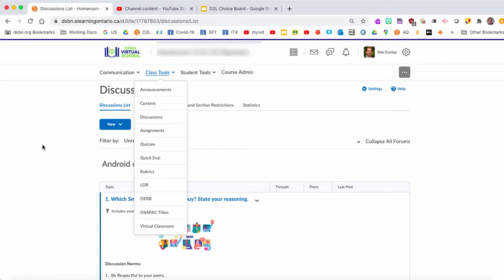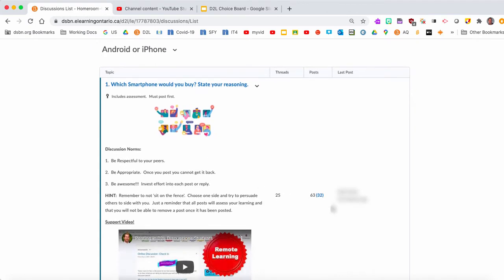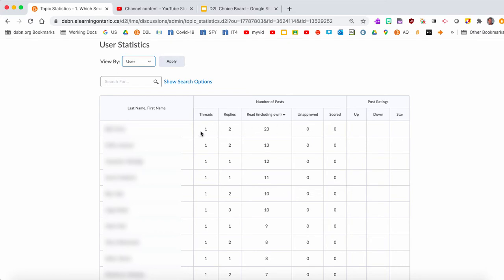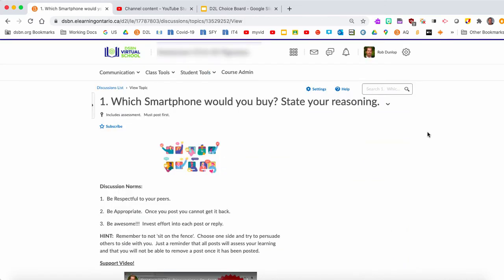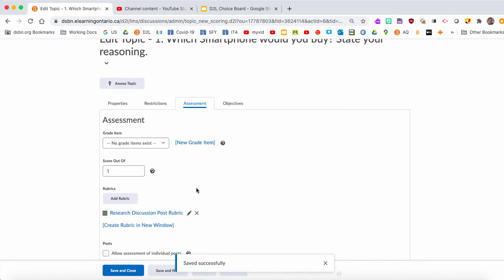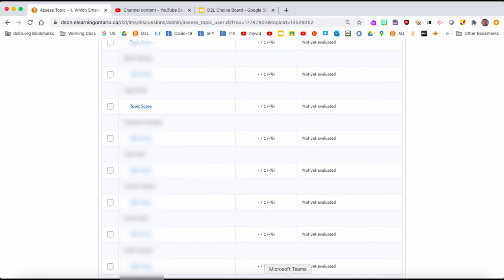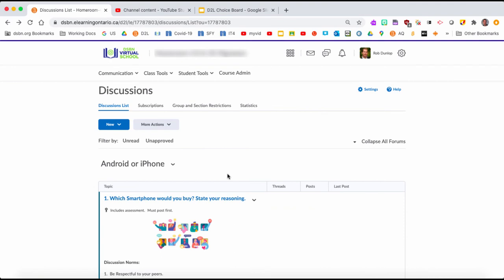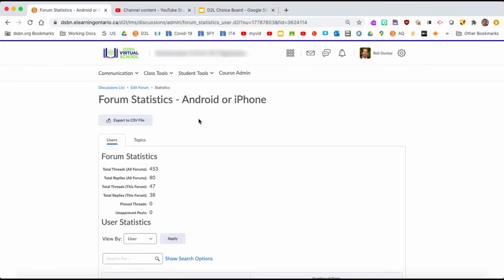Discussions Stats and Assessment